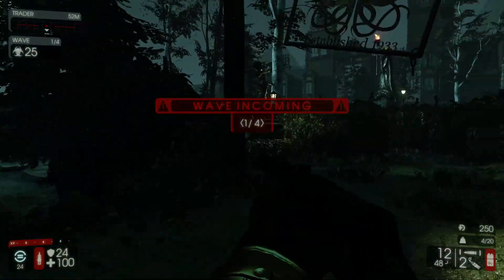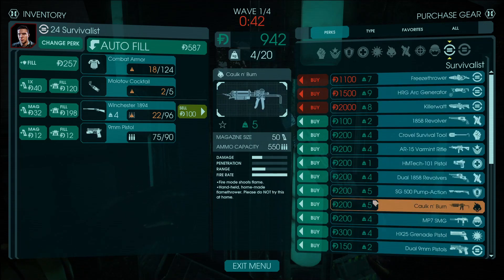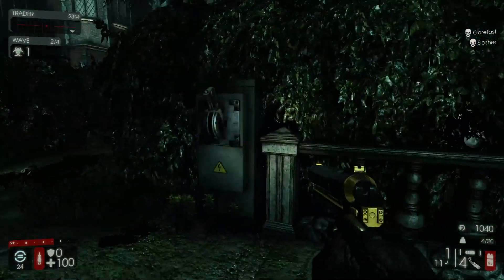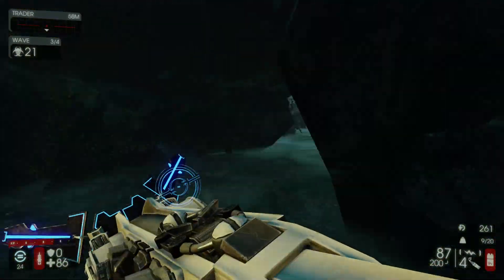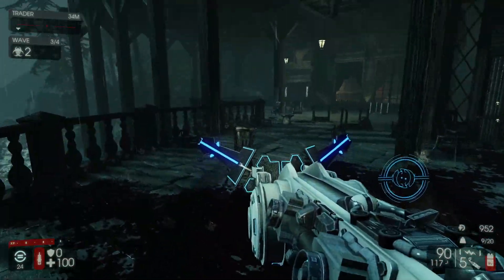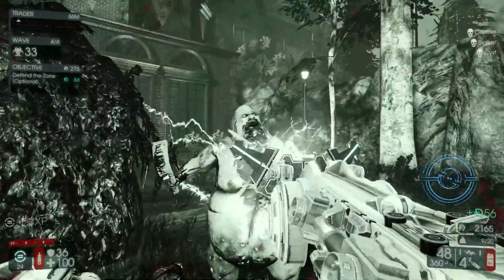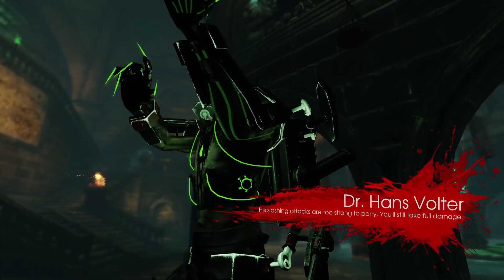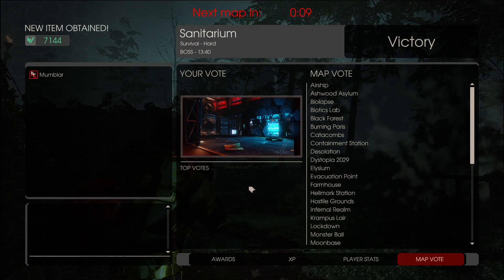Survivin' (Killing Floor 2)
I play a quick game of Survivalist and keep asking myself if the loadout I use is any good.